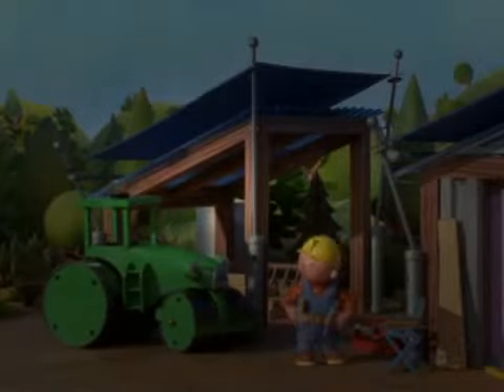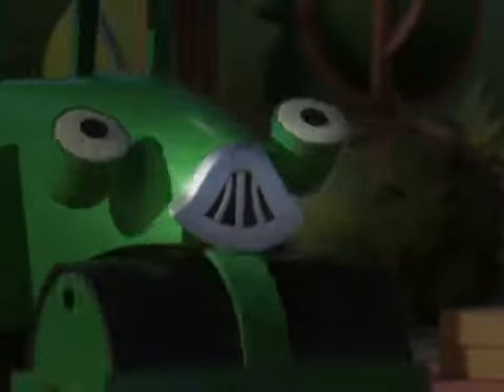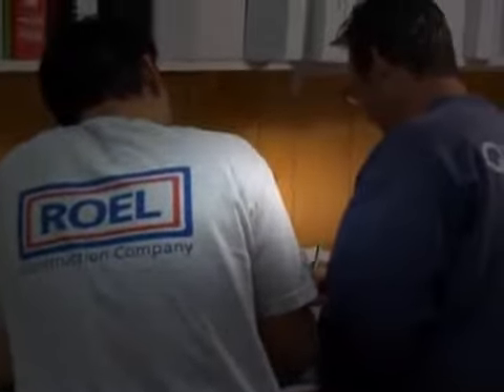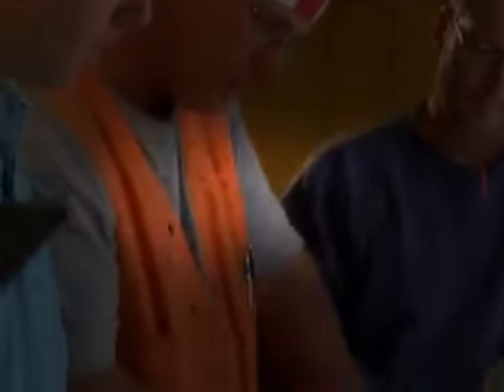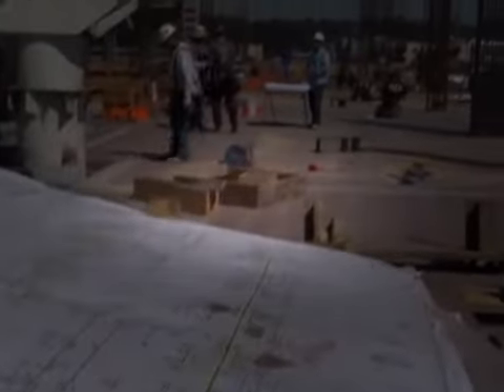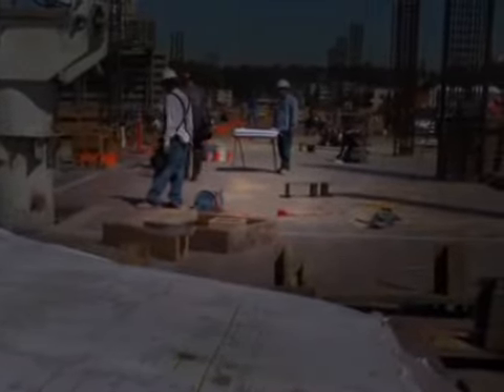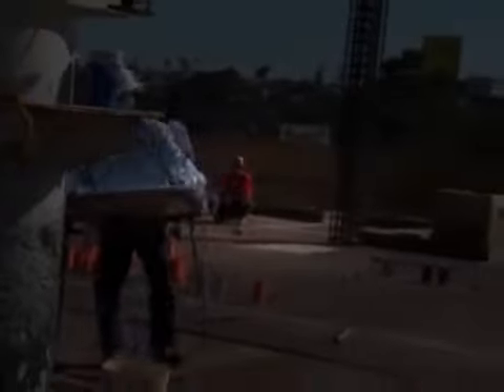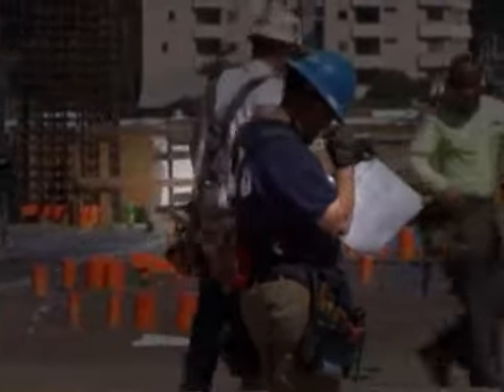Bob The Builder On Site: Skyscrapers - Clip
Bob is back in an-all new construction adventure to teach the art of building skyscrapers. Along with Tumbler, Dizzy, Lofty and Flex, Bob is always ready to ...